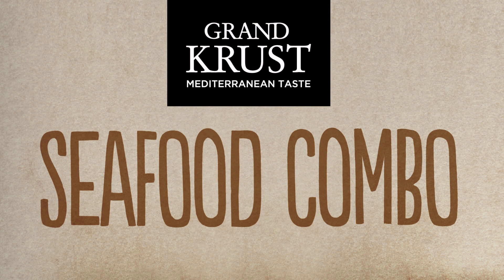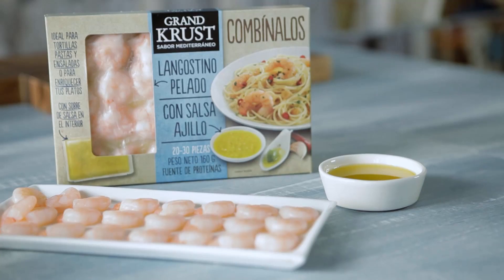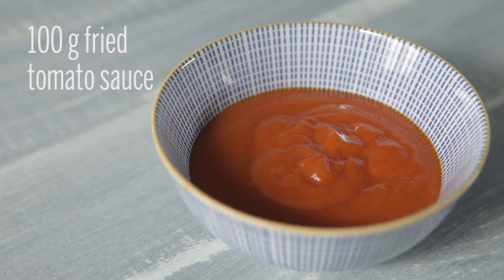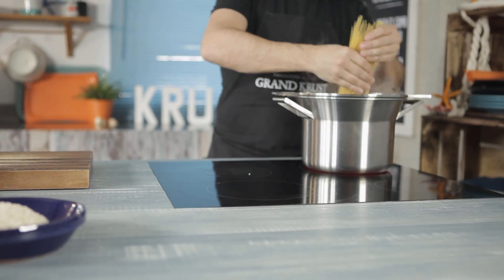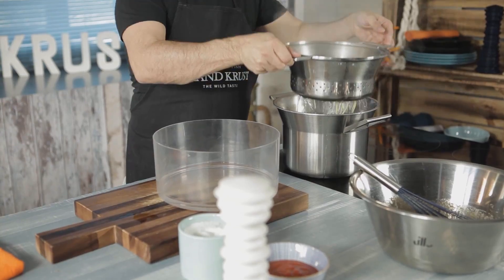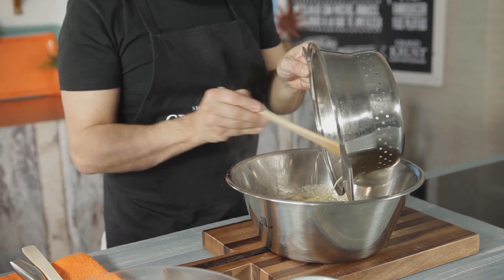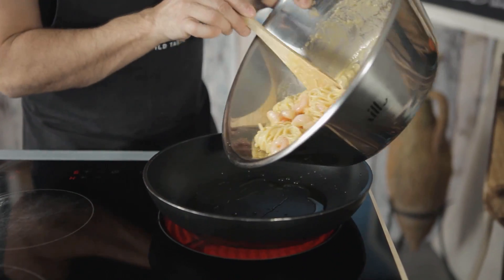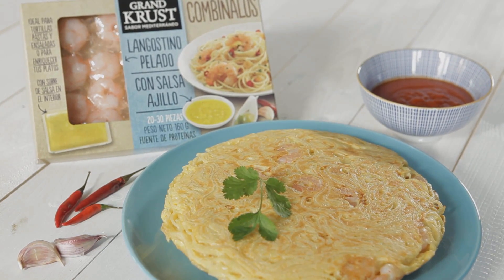Seafood Combo by Grand Krust recipe - Spaghetti omelette with shrimps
Spaghetti omelette with shrimps

This recipe of spaghetti omelette with shrimps is inspired by the classic Italian frittata, a type of omelette where you can use all kinds of ingredients, including pasta. Here we propose to add spaghetti and shrimps,  seasoned with garlic sauce, which will give a delicious spicy taste to the tortilla.

INGREDIENTS

1 pack of shrimps with garlic sauce 160g Seafood Combo by Grand Krust
200 g spaghetti,
80 g grated parmesan cheese,
4 eggs,
100 g fried tomato sauce,
olive oil,
salt,
white pepper

Preparation of spaghetti  omelette with shrimps

Step 1. Heat the sauce and sauté shrimps
Put the garlic sauce in a pan and when it is ready, we add the shrimps, fry them for a minute and put them aside.

Step 2. Cook the spaghetti
cook the spaghetti in a pot with salt water.

Step 3. Mix the eggs
While cooking spaghetti, we put in a bowl four eggs, salt, white pepper, parmesan cheese and mix everything.

Step 4. Mix the spaghetti with shrimps
When the spaghetti is al dente, drain them and mix with the shrimps in order to mix the garlic sauce. Thus, will also be helpful to cool them and we will be sure that the eggs won’t be curdled while mixing.

Step 5. Mix all the ingredients
When the spaghetti and shrimp are warm, add them to the mix of eggs, cheese, salt and pepper.

Step 6. Prepare the omelette
Put to fry a pan with oil, add the spaghetti mixture and cook everything as if it were a tortilla (like a Spanish omelette).

Step 7. Serving
We serve it, putting a small portion of tomato sauce.

Tips:
To turn over the omelette, we can help ourselves with an oiled plate.